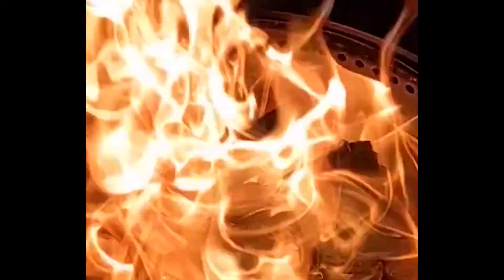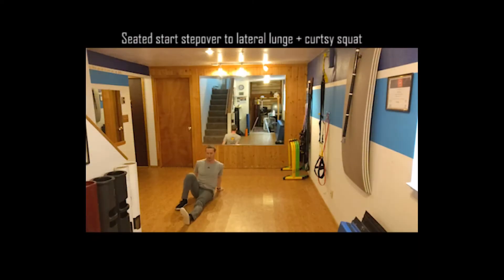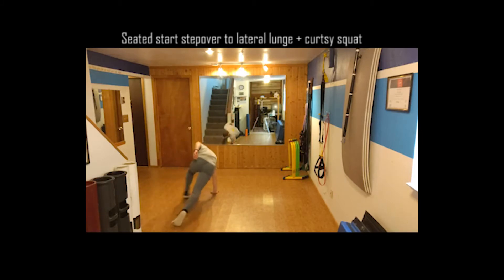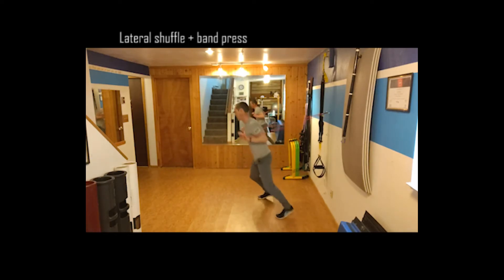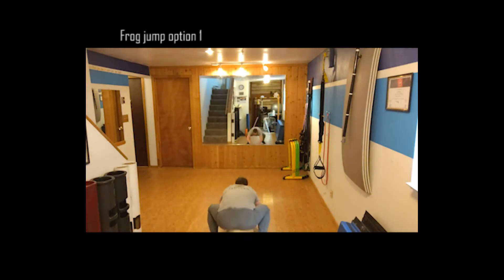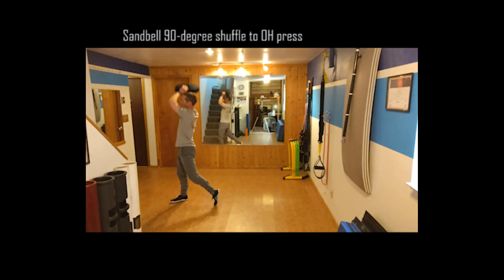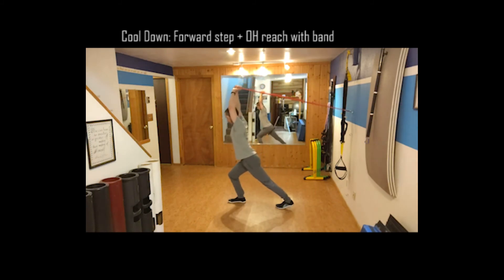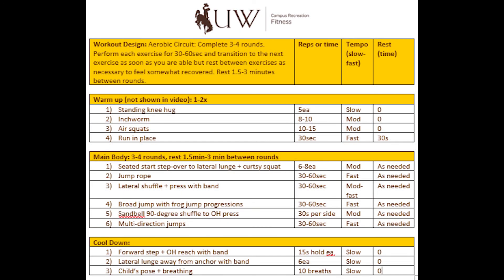Aerobic Conditioning Workout with Kevin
Aerobic conditioning doesn't have to be steady-state runs on a treadmill. Lifting weights, moving dynamically, and moving quickly can all come together for a fun aerobic conditioning circuit. This whole-body endurance circuit will challenge your aerobic energy system as well as your neuro-muscular system with complex movement demands.